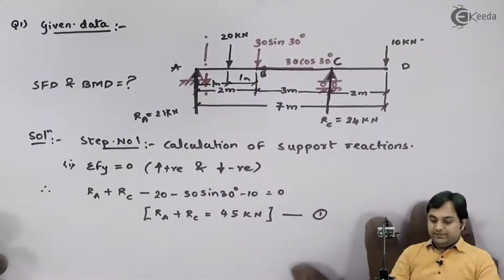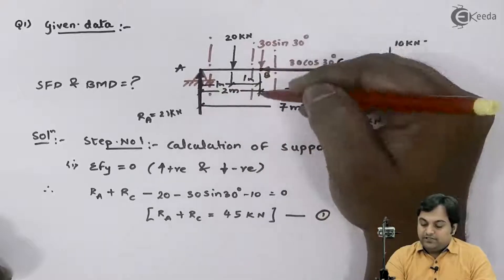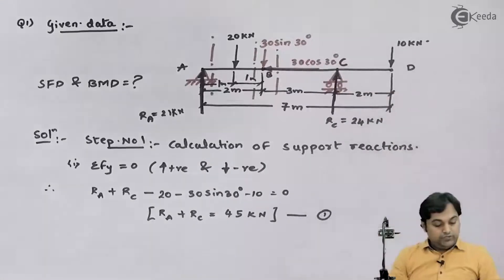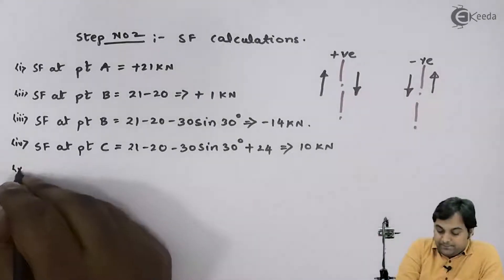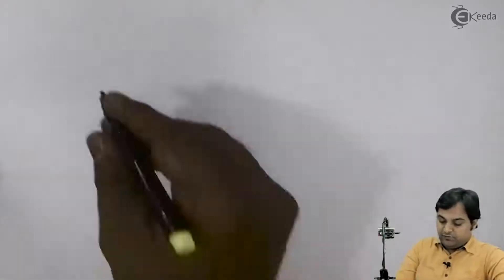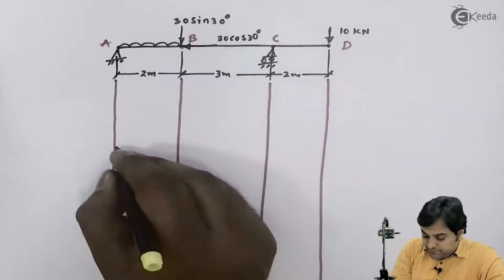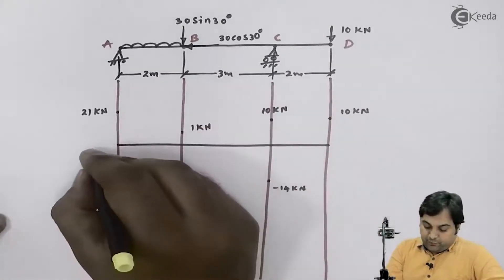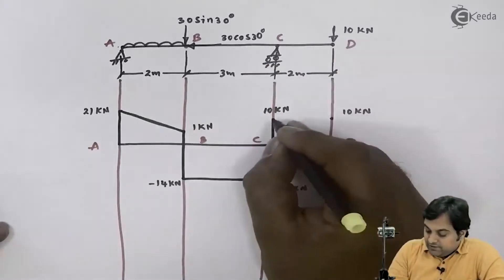Part 2 Problem no. 6 on SFD and BMD - Shear Force and Bending Moment - Strength of Materials